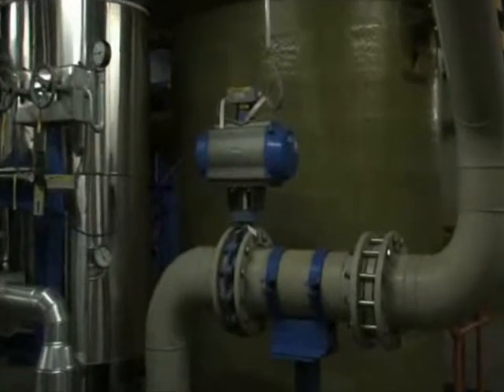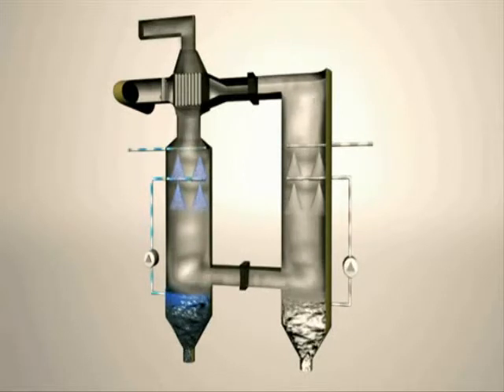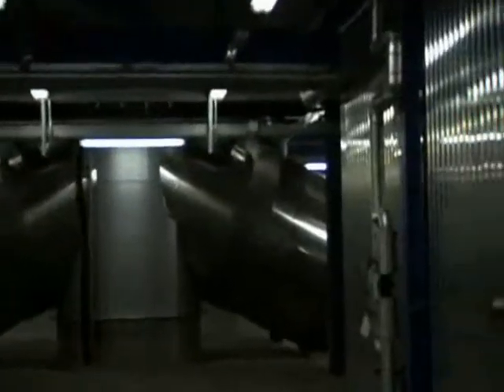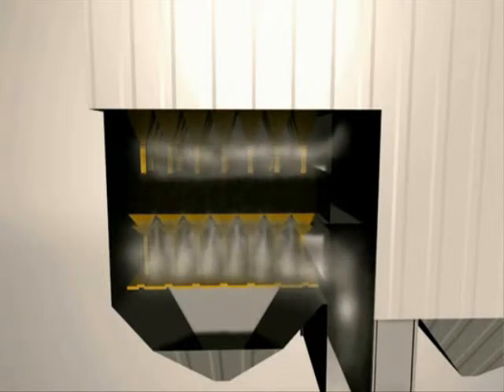MVAPFAFFENAU Wiedeń (Część 2)